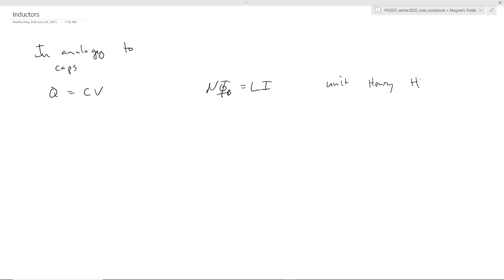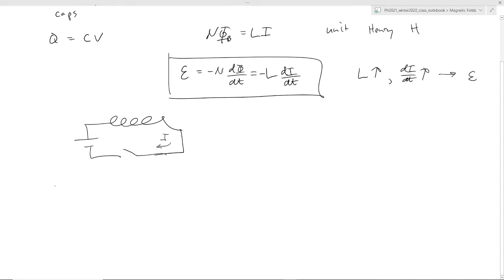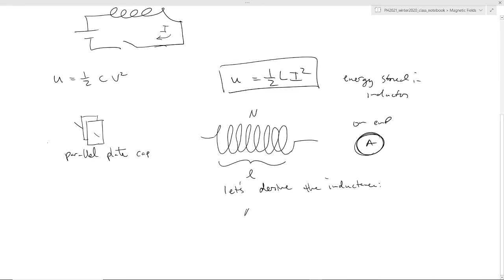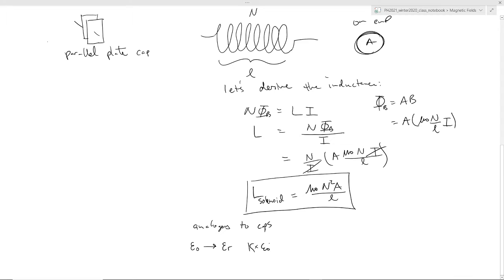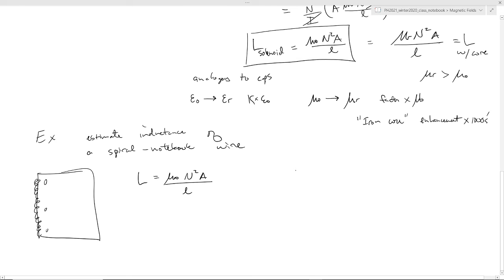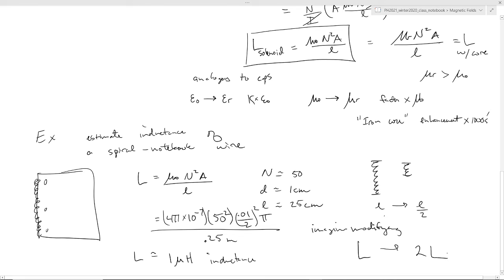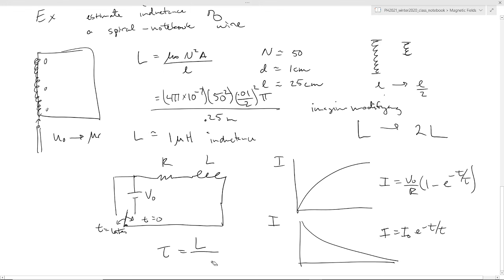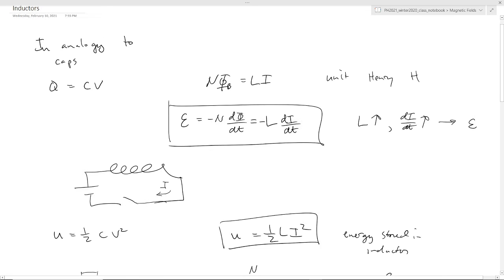Simmons PH2021 videos: inductors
This gets into sections 30.2, 30.3